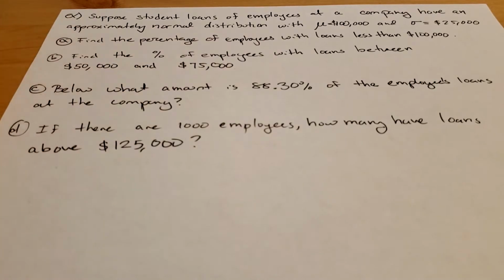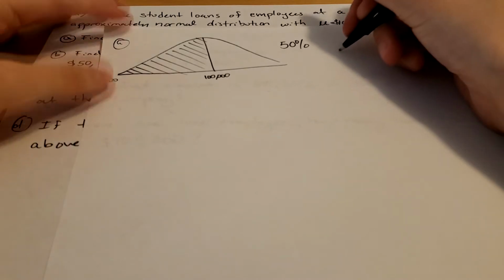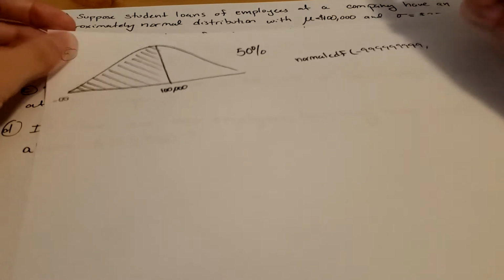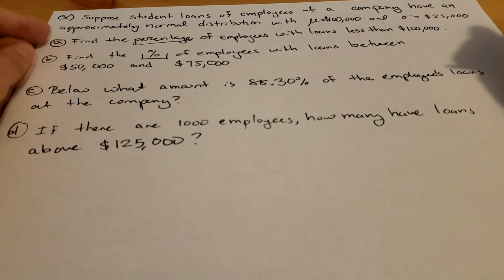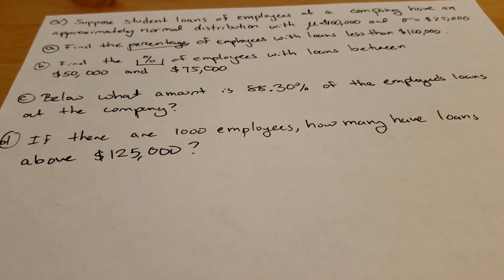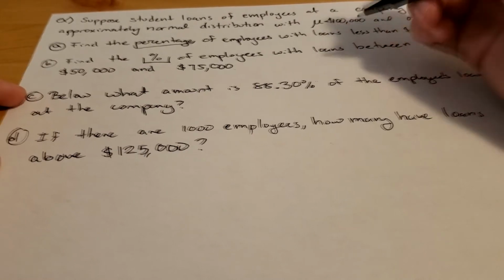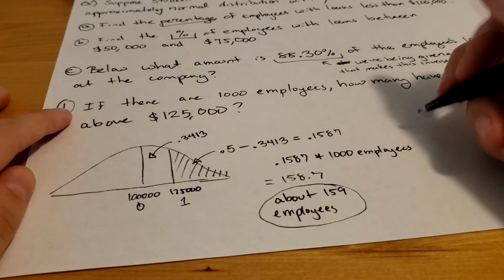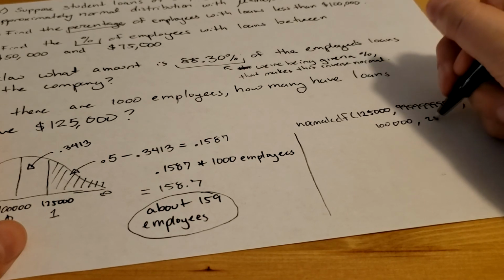More Normal Curve and Inverse Normal Application Examples